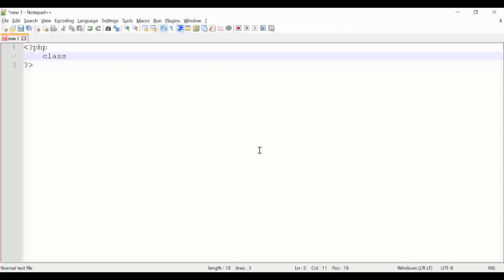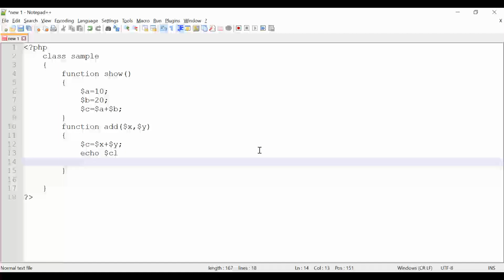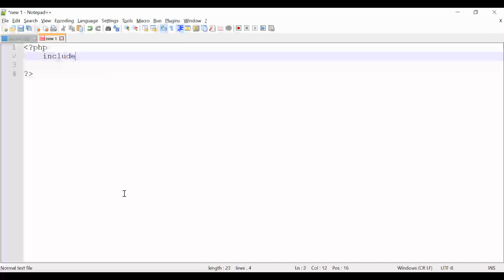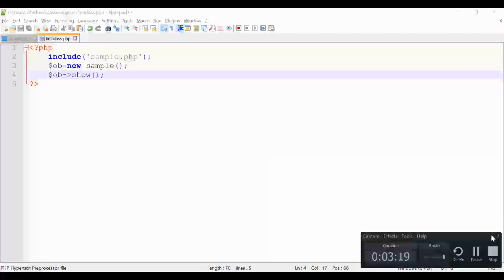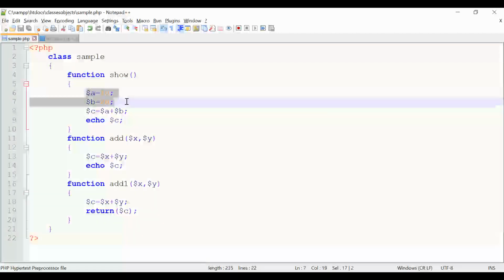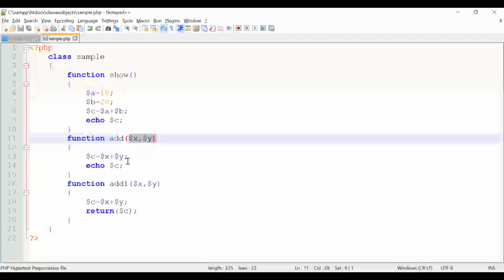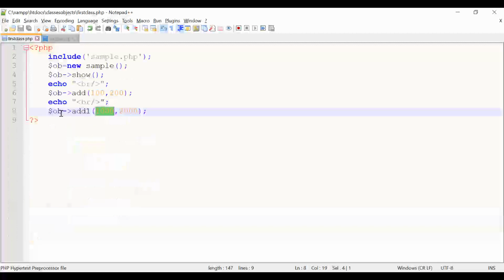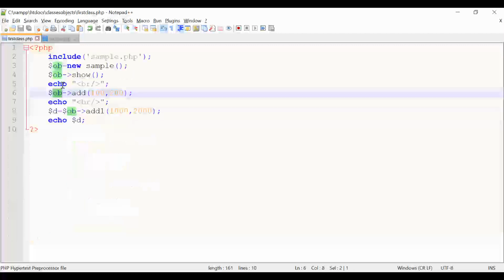Classes and Objects in PHP | Class - 1 | PHP Tutorial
In this video, I have explained how to use classes and objects in PHP

About Myself
= 16+ Years of Experience in Training Programming Languages
= Working as a corporate trainer in reputed software companies